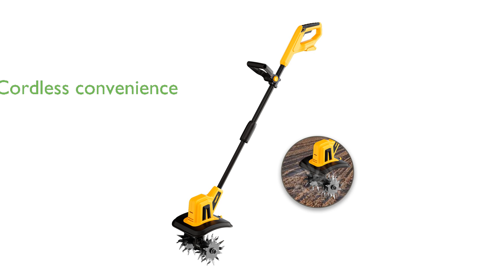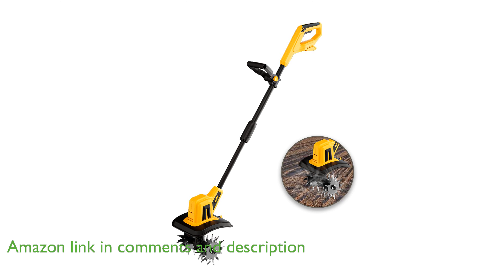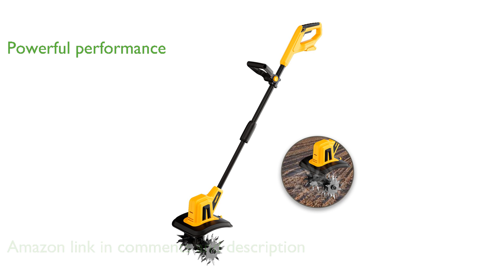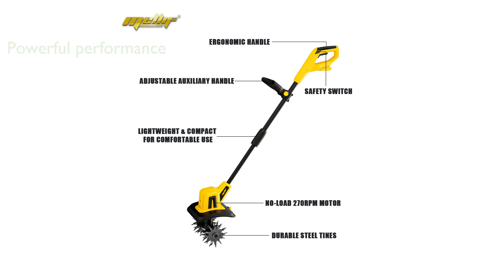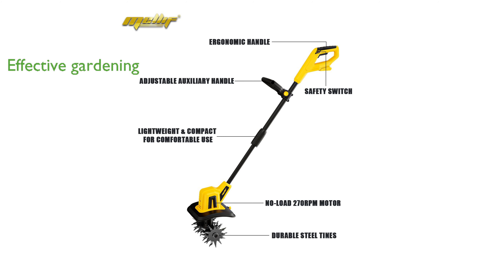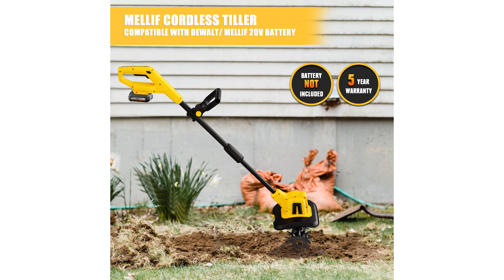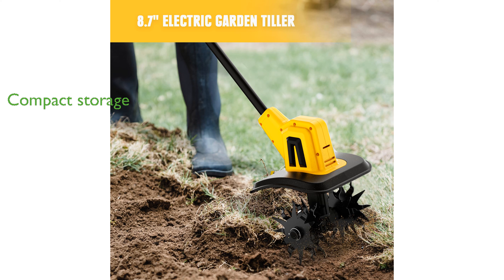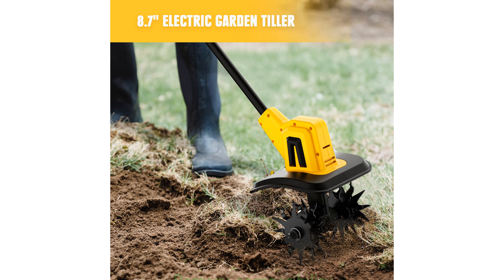REVIEW (2025): Dewalt 20V MAX Cordless Tiller. ESSENTIAL details.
The Dewalt 20V MAX Cordless Tiller is a versatile gardening tool that offers the convenience of being cordless, making it ideal for small to medium-sized garden spaces.

With its powerful three hundred watt motor and a rapid two hundred seventy revolutions per minute, this tiller efficiently tackles tough soil and helps maintain garden edges by removing weeds and stray grass.

Equipped with forty-eight durable steel tines, the tiller provides an impressive tilling width of eight point seven inches and a depth of six point three inches, making it effective for various gardening tasks.

The ergonomic design, featuring an adjustable auxiliary handle and a safety switch for easy startup, ensures comfortable and safe operation, reducing fatigue during prolonged use.

For added convenience, the tiller can be easily disassembled thanks to its detachable handle and gears, which also allows for compact storage when not in use.

This portable electric cultivator is compatible with Dewalt 20V MAX batteries, although the battery and charger are not included, focusing on providing reliable performance for garden enthusiasts.